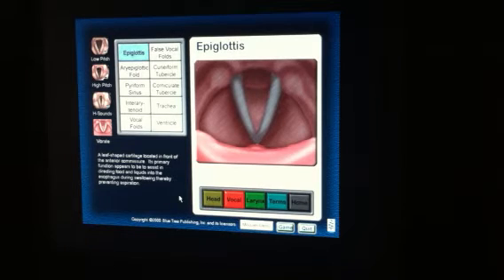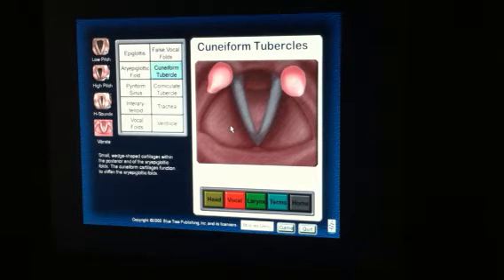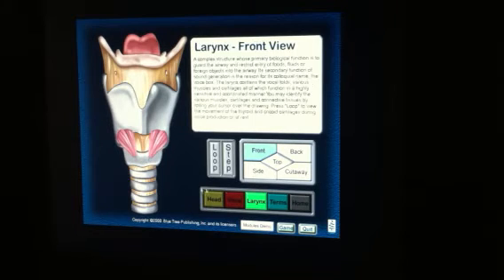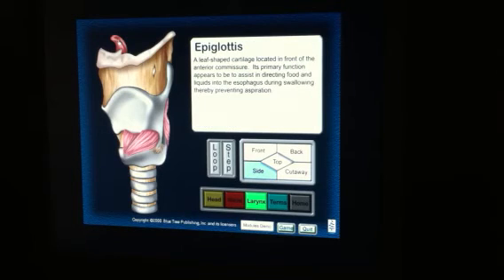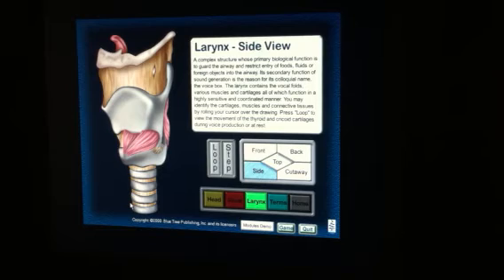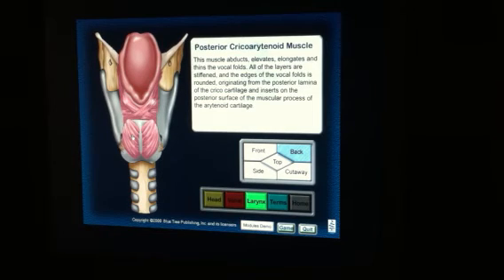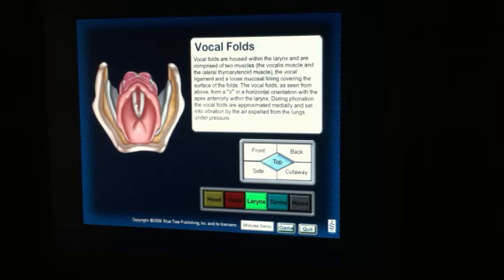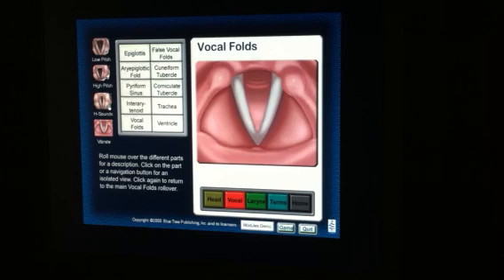Laryngeal anatomy overview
brief review of laryngeal anatomy part 1